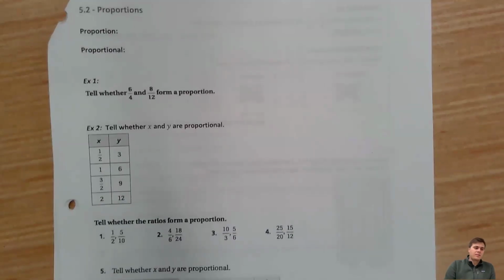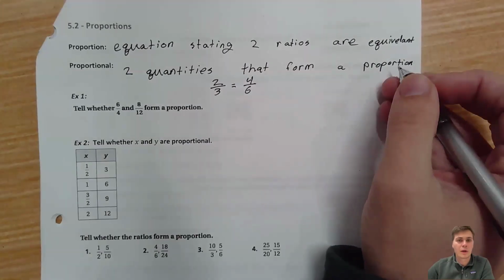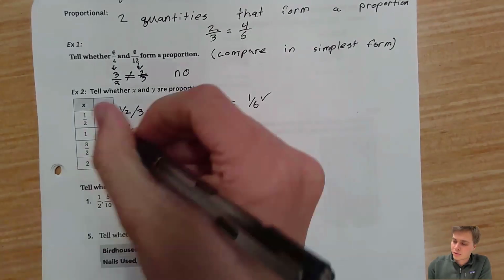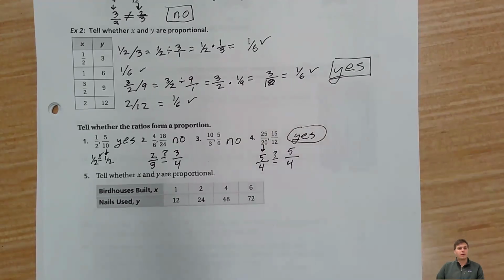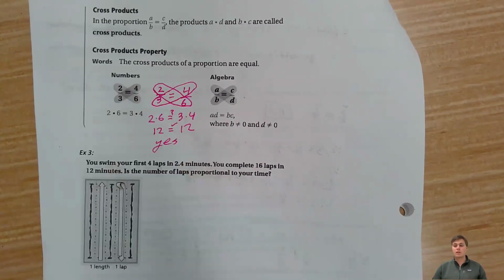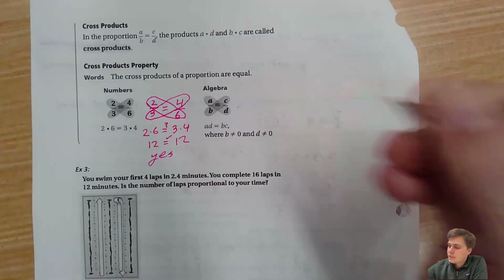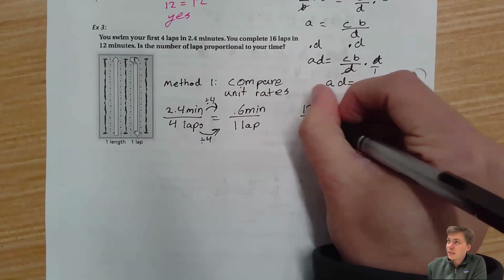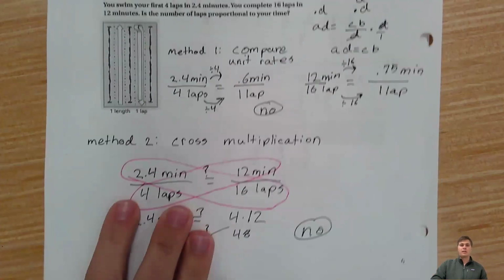Pre-Algebra 5.2 Lesson Notes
5.2 Lesson notes on the topic of proportions